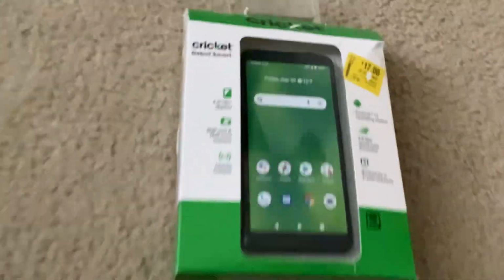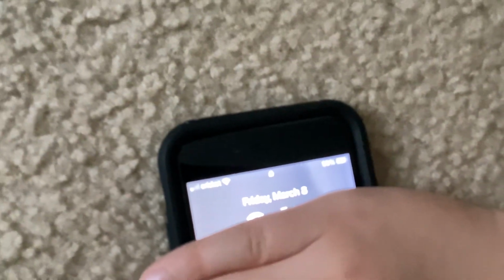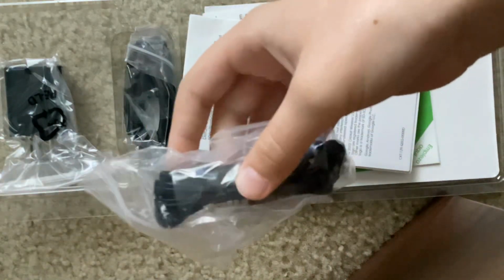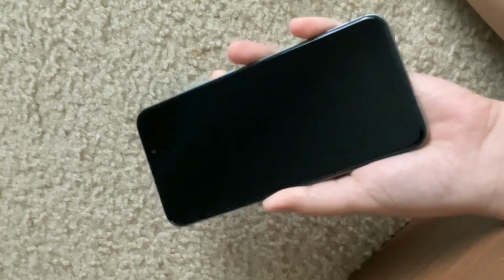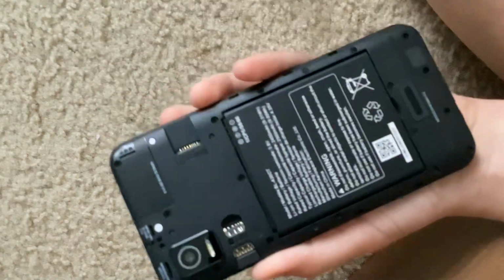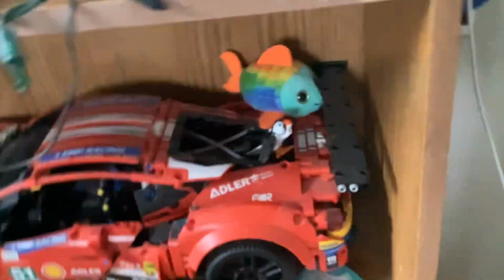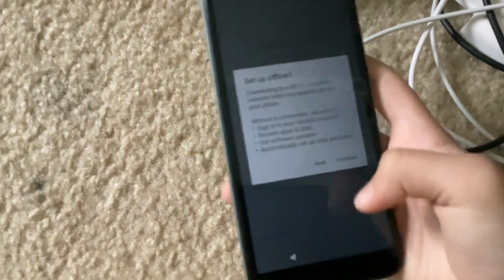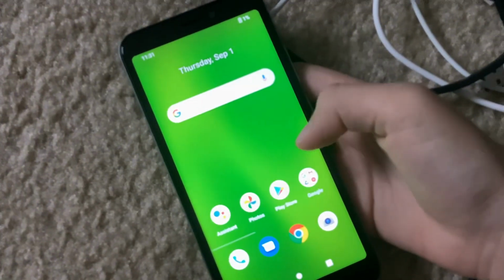Let’s unbox the $18 smartphone from Walmart!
By the way it was one day later when I bought this phone Becuase it was late at night and I wanted to keep it unopened but you get to see it get unboxed for the first time. ENJOY!